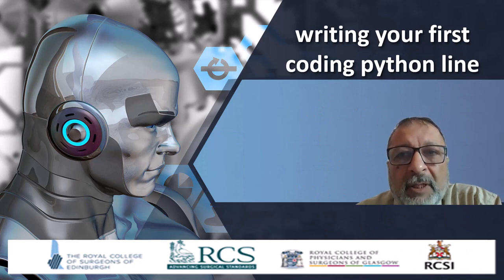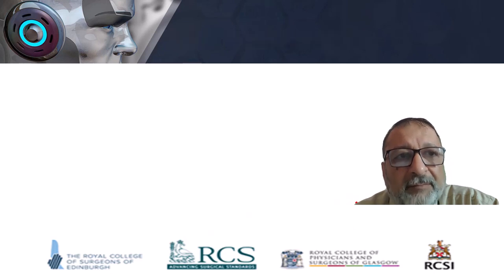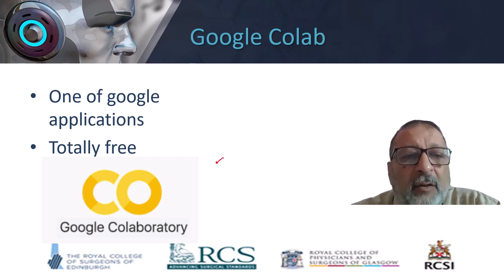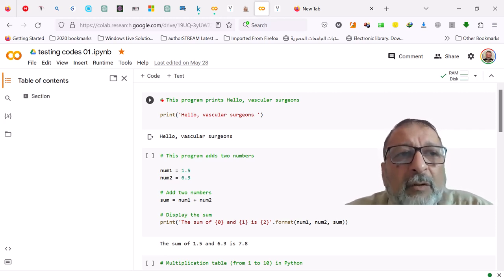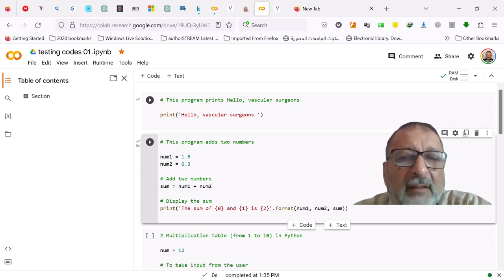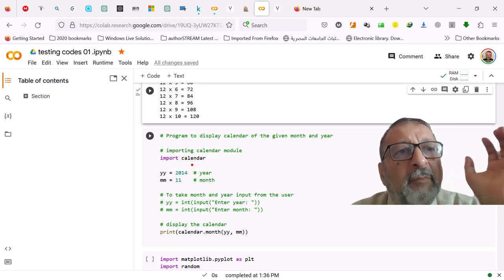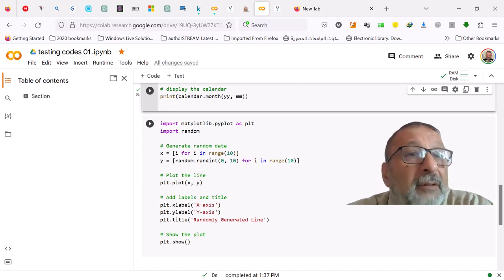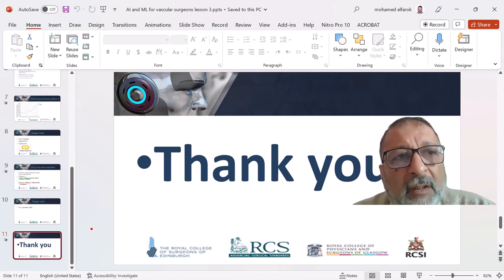18 AI club for doctors by doctors lesson 18 course by Mr Mohamed Omar Elfarok